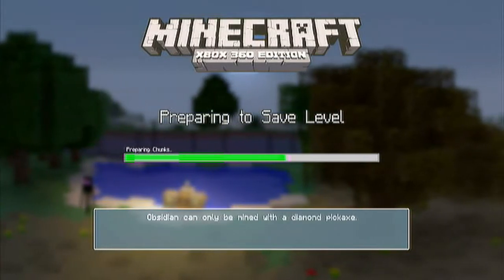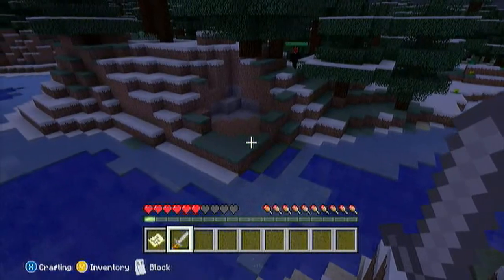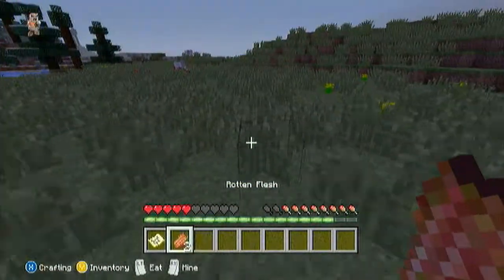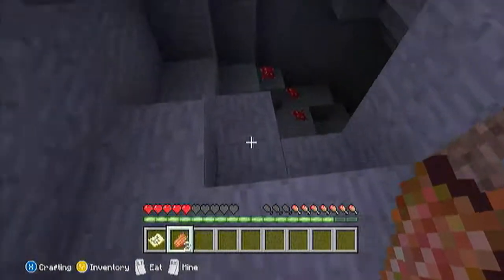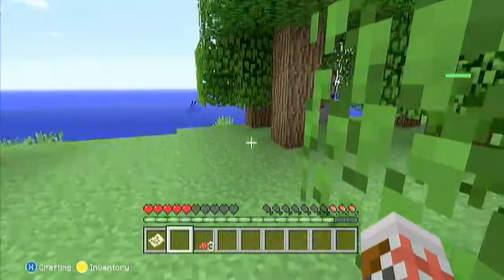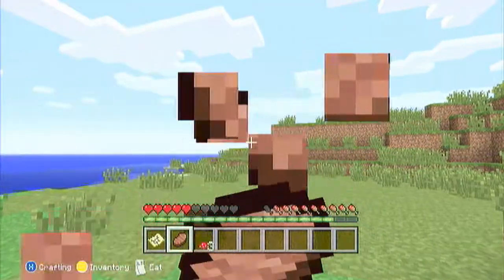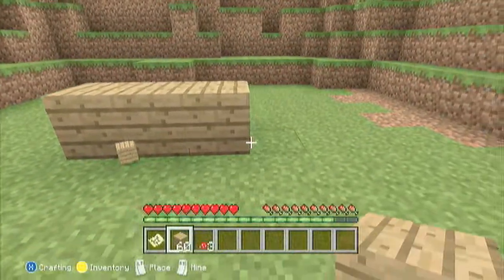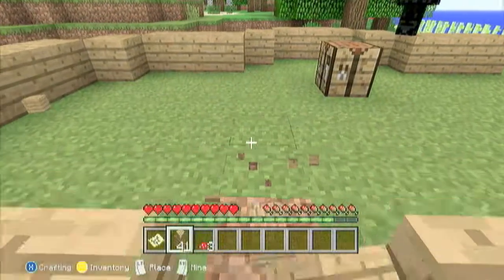Minecraft Xbox360 Let's Play #2-Making the MC Crib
Instagrams:
MitchyKING VII= mitchy_king
I0 Skrillex 0I= butterman755

Members:
I0 Skrillex 0I
MitchyKING VII